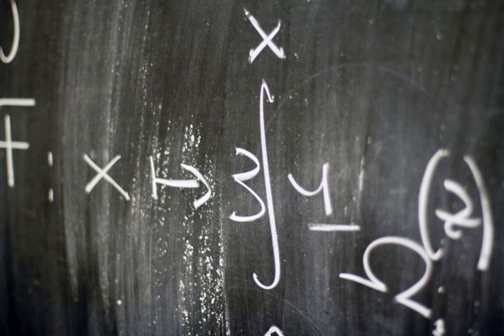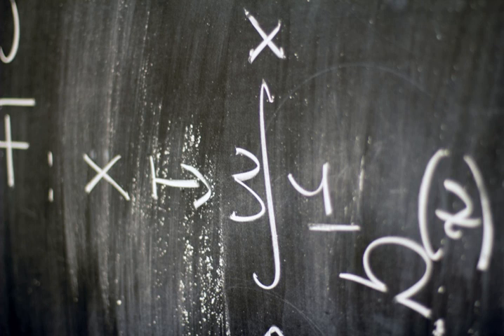Mathematical operators and symbols in Unicode | Wikipedia audio article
00:00:36 1 Dedicated blocks
00:00:46 1.1 Mathematical Operators block
00:01:07 1.2 Supplemental Mathematical Operators block
00:01:37 1.3 Mathematical Alphanumeric Symbols block
00:02:11 1.4 Letterlike Symbols block
00:03:07 1.5 Miscellaneous Mathematical Symbols-A block
00:03:30 1.6 Miscellaneous Mathematical Symbols-B block
00:03:54 1.7 Miscellaneous Technical block
00:04:35 1.8 Geometric Shapes block
00:05:22 1.9 Miscellaneous Symbols and Arrows block
00:05:52 1.10 Arrows block
00:06:11 1.11 Supplemental Arrows-A block
00:06:30 1.12 Supplemental Arrows-B block
00:06:53 1.13 Combining Diacritical Marks for Symbols block
00:07:28 1.14 Arabic Mathematical Alphabetic Symbols block
00:07:50 2 Characters in other blocks
00:08:10 3 See also

- Socrates

SUMMARY
The Unicode Standard encodes almost all standard characters used in mathematics.
Unicode Technical Report #25 provides comprehensive information about the character repertoire, their properties, and guidelines for implementation.Mathematical operators and symbols are in multiple Unicode blocks.  Some of these blocks are dedicated to, or primarily contain, mathematical characters while others are a mix of mathematical and non-mathematical characters.  This article covers all Unicode characters with a derived property of "Math".